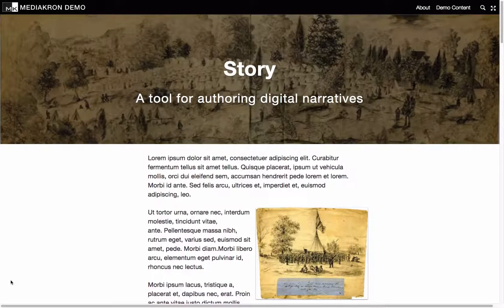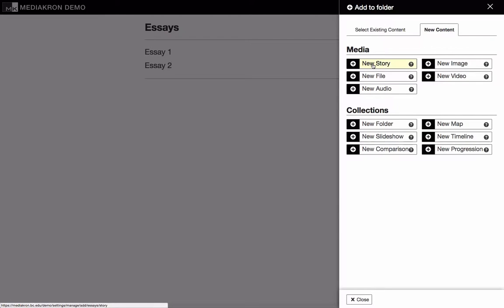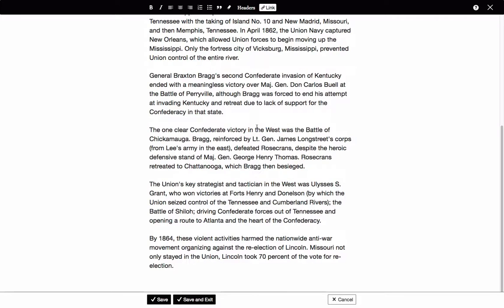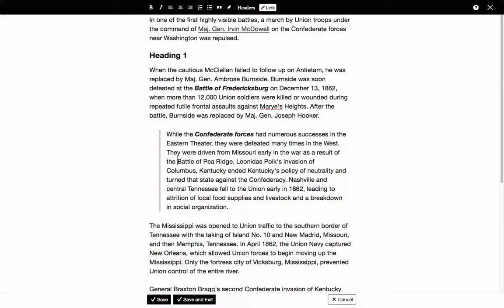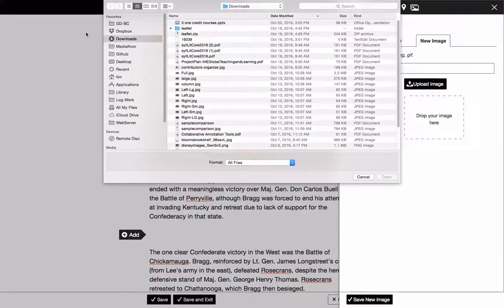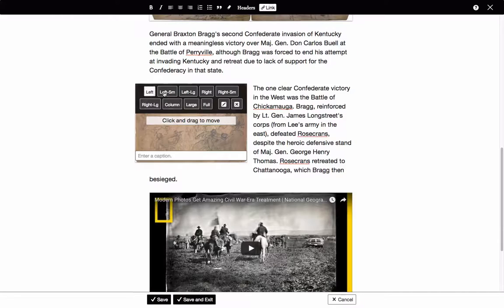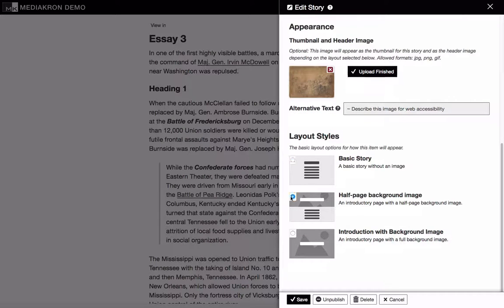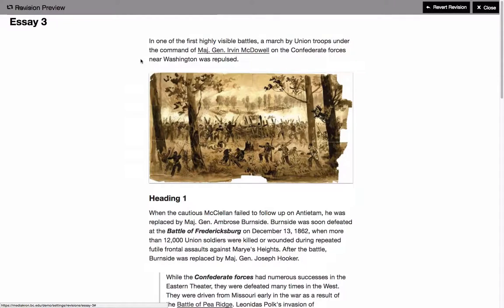Working with Stories